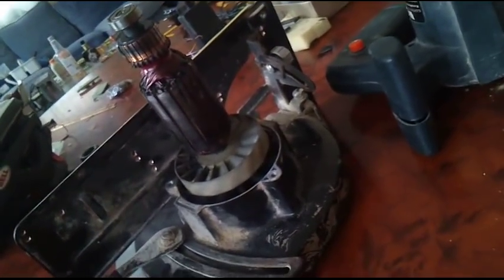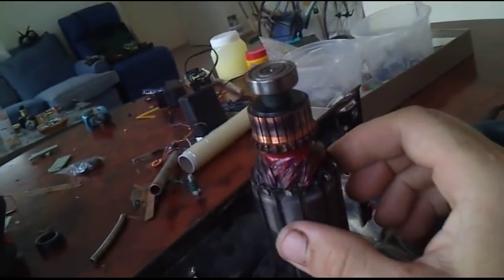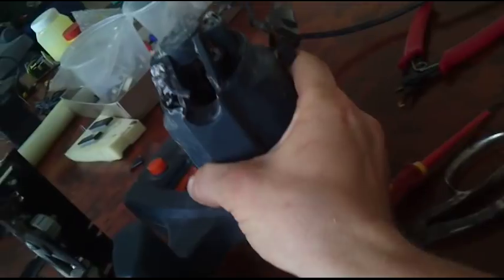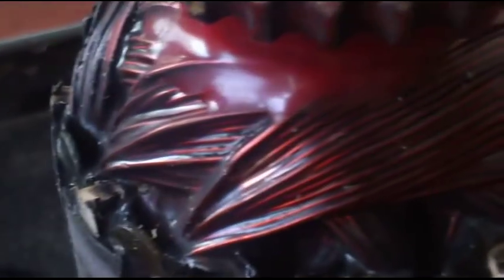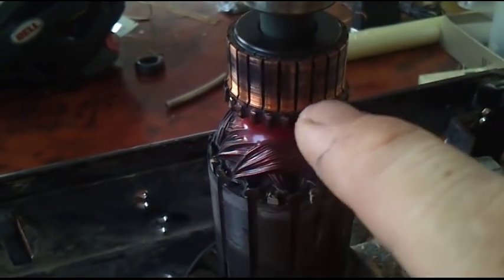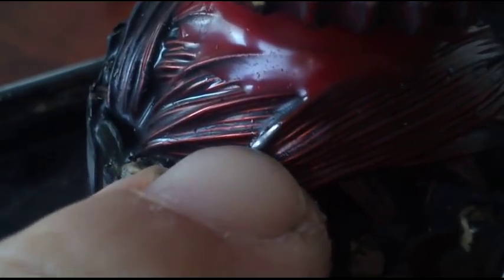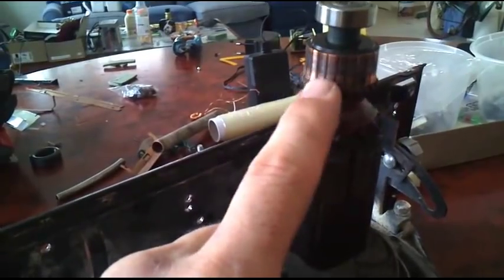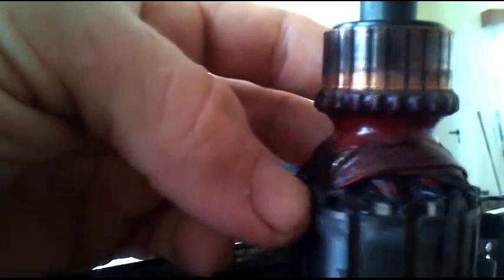commutator motor fault, failed repair